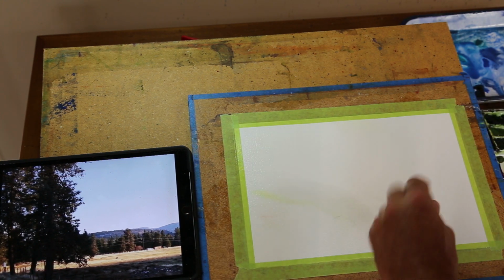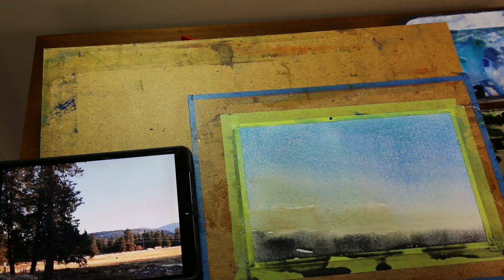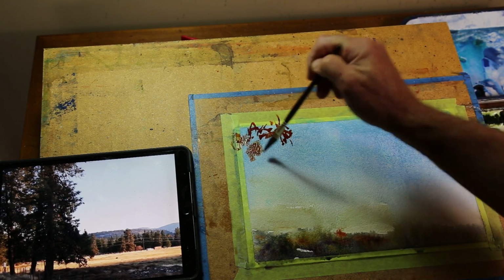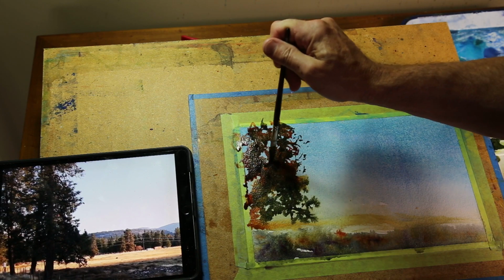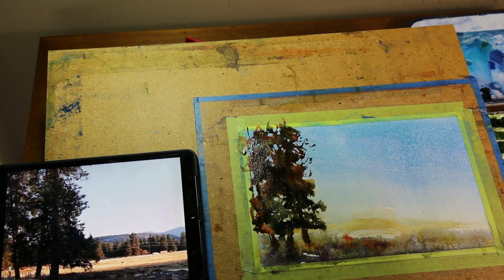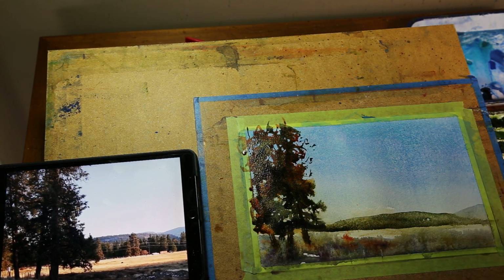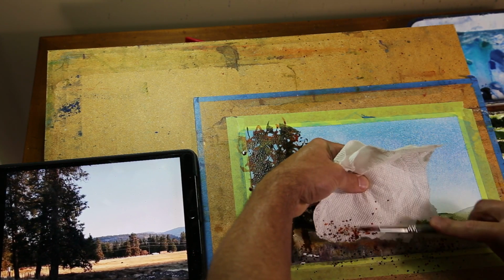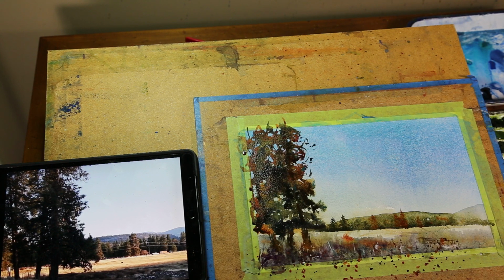Watercolour Texture & Granulation Tutorial, Golden Hour Landscape!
In this episode I demonstrate the importance of selecting the right paper for your composition and how proper planning helps you achieve the watercolour you envision. Here’s the link 😊 Need Art supplies?
 MBEAULIEUART

I use Escoda Brushes, Daniel Smith Watercolours, Arches and Baohong Paper. 140# paper Rough and cold pressed (medium) texture. My main palette colours are below.
The main colours I use are Cobalt Blue, Titanium White, Quinacridone Gold, Quinacridone Burnt Orange, Burgundy Yellow Ochre, Sap Green, Undersea Green, Joseph Zbukvic Neutral Grey, Green Gold, Deep Scarlet, Ultramarine Blue, Sepia and more.
Escoda brushes, Aquario Gold, Joseph Zbukvic Perla and mop sets are some of my favourites.
Grab your brushes and paint! Every little bit helps produce this free channel)